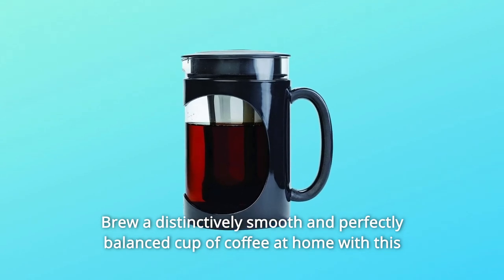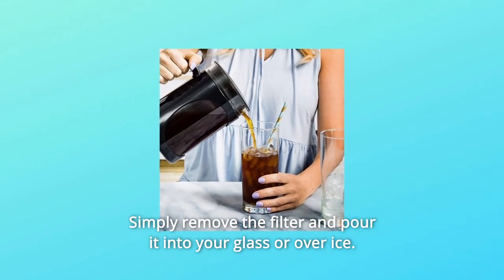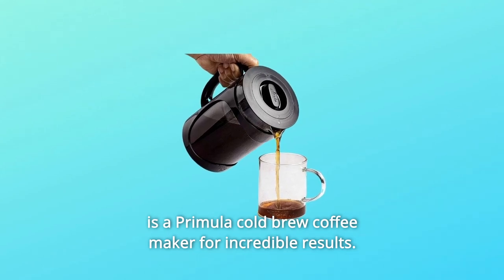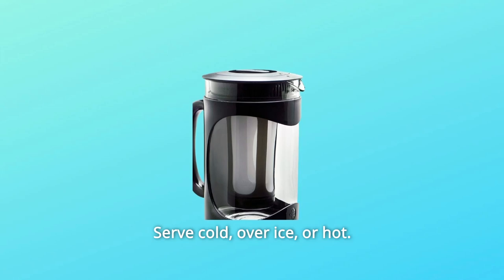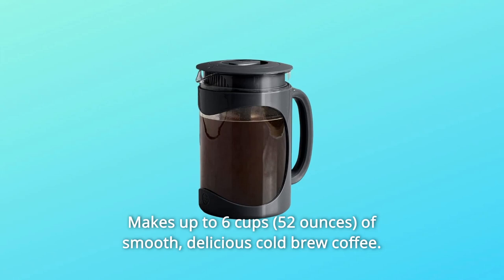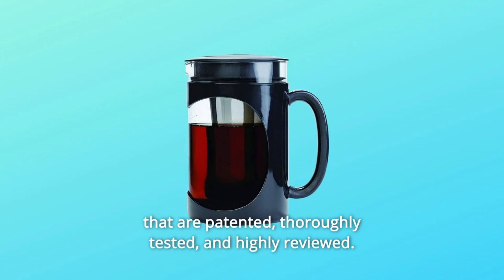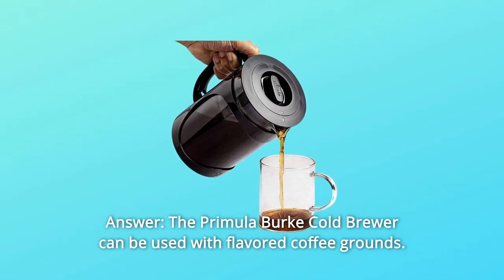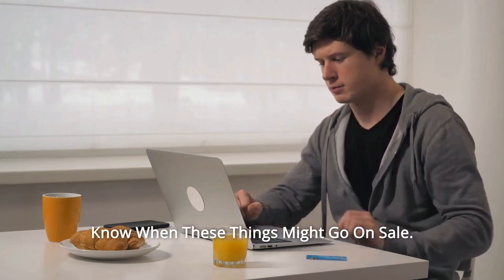Primula Burke Deluxe Cold Brew Iced Coffee Maker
Primula Burke Deluxe Cold Brew Iced Coffee Maker Review
Check Amazon's latest price (These things might go on Sale)

With this Primula Burke Cold Brew Coffee Maker, you can make a uniquely smooth and properly balanced cup of coffee at home. Cold brewing removes the distinct and delectable taste components found in coffee grinds. The procedure is easy, but it takes time and attention to detail to prepare the ideal cup of cold-brewed coffee. As a consequence, classic hot brewing techniques provide a superb cup of coffee that is 65 percent less acidic. Place coffee grinds in the fine mesh brew filter and soak for 24 hours in room temperature or cold water to get the ideal cup. Simply pour it into your glass or over ice after removing the filter. As a consequence, the coffee is smooth and pleasant.

Cold-brew coffee at home: Make amazingly rich and smooth cold brew coffee at home to save money and time. It's never been simpler or more economical to create your own cold brew coffee; all you need is a Primula cold brew coffee machine to get started.

Craft cold brew: Our proprietary cold brew extraction technique yields excellent, full-bodied cold brew coffee and tea. The ideal present for any coffee newbie or fanatic. Something to appreciate and use for a long time.

Simple design: Simply place coffee grinds in the brew filter, pour cold water over the coffee, and let to brew overnight or until desired strength is reached. Serve chilled, heated, or over ice. Add milk, creamer, syrups, or flavourings to taste, or add ice for a more refreshing cup of coffee.

Cold brew without hassle: Designed to make cold brewing simple and mess-free. It is simple to use, dishwasher safe, easy to clean, has a sturdy glass structure, a replaceable filter, and fits most refrigerator doors or shelves. This recipe yields 6 cups (52 ounces) of smooth, delectable cold brew coffee.

It's time for cold brew: A slow-brewed cup of cold brew coffee is the ideal way to begin the day. Make the cold brew coffee you can't wait to drink in the morning. Primula makes cold brew easy and inexpensive.

Why is Primula's cold brew coffee superior? For almost 30 years, we have been an industry leader. Primula constantly provides high-quality, award-winning items that have been patented, fully tested, and highly rated. Striking to be the benchmark for satisfaction and dependability.

Searches related to Primula Burke Deluxe Cold Brew Iced Coffee Maker Review